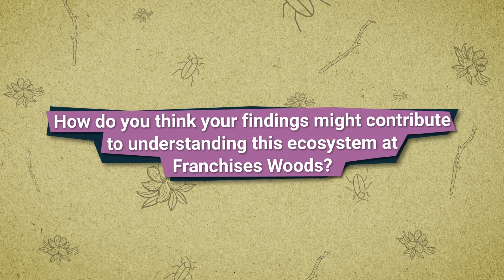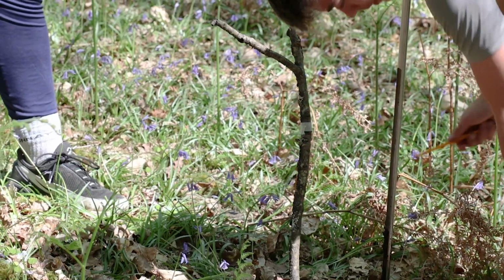The New Forest - Rhododendron Management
Discover how conservation teams are tackling invasive rhododendron in the New Forest, and why this work matters for native wildlife and woodland habitats. This video explains what rhododendron is and how it spreads, the impact on native plants, soils, and biodiversity, and why there’s no single quick fix.

You’ll see the practical methods used to control it, how habitat restoration supports long-term woodland health, and what visitors and local communities can do to help protect the forest. Managing invasive species is a core part of keeping the New Forest resilient for the future.